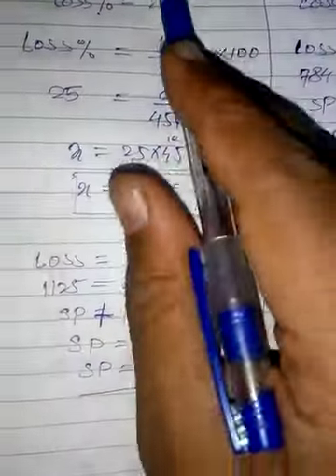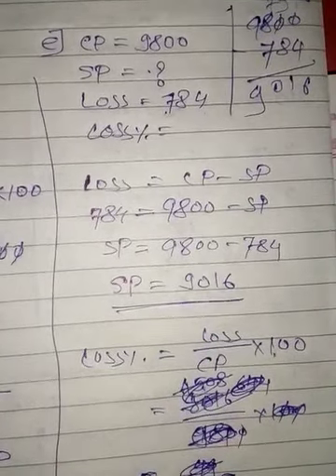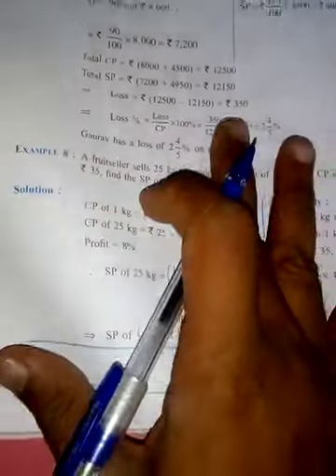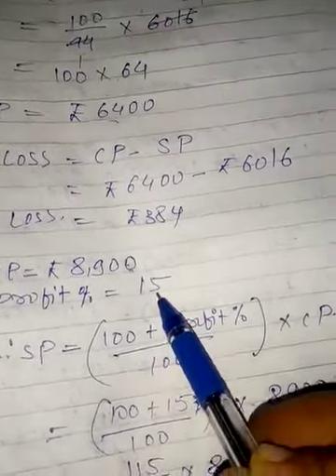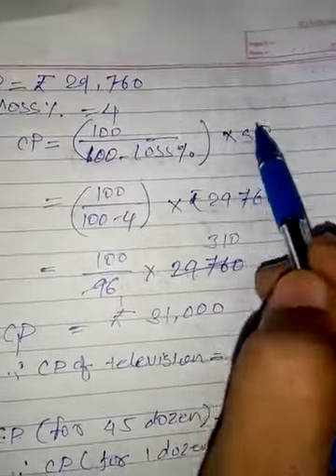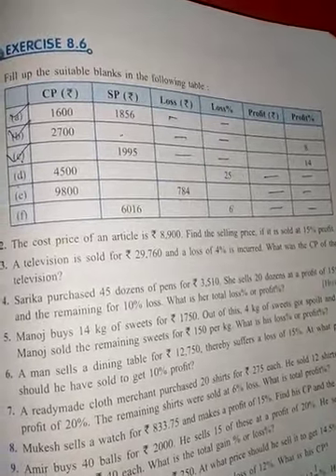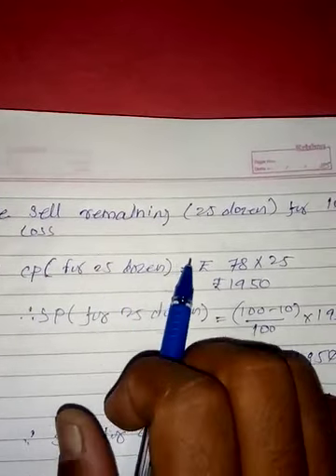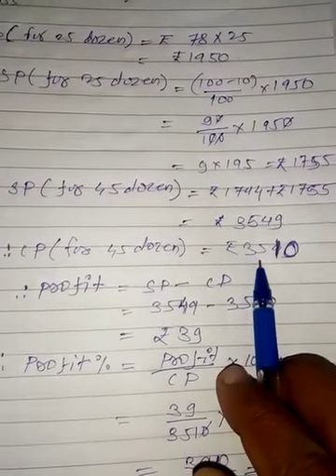STD 7 Ex.8.6 Q1.d,e,f to Q4